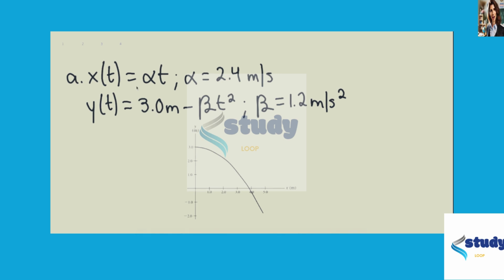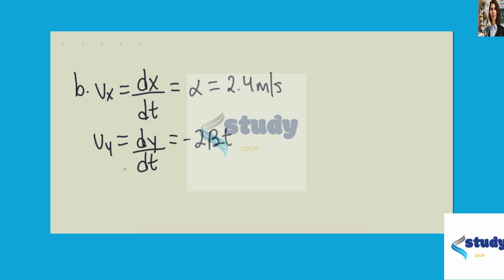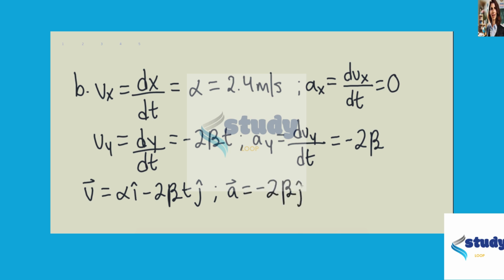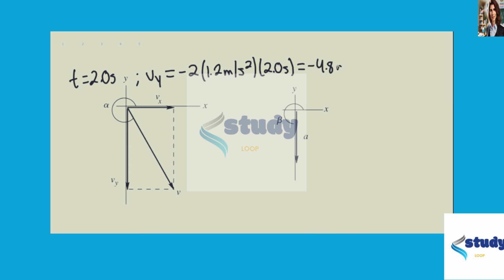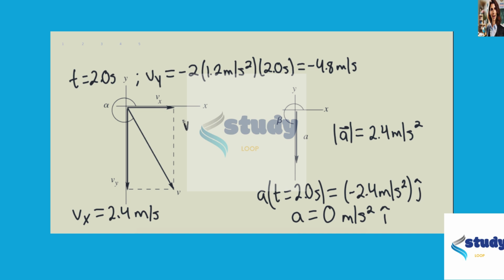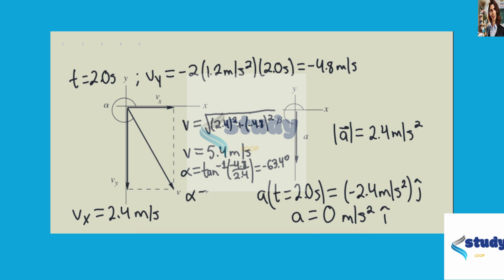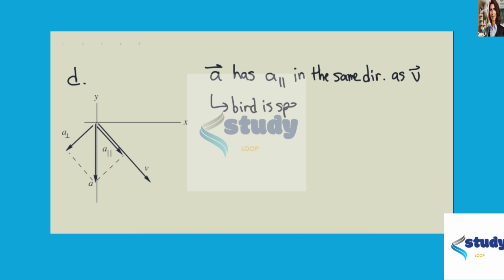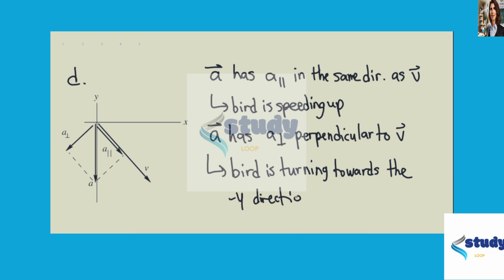CALC The coordinates of a bird flying in the plane are given by and 3 0 m , where 2 4 ms an